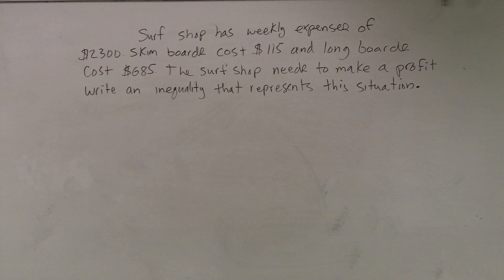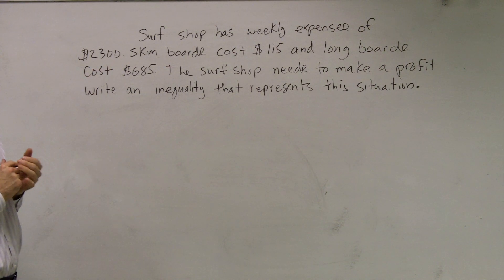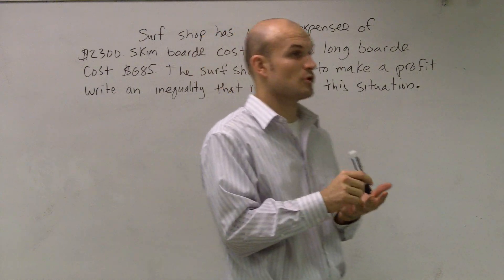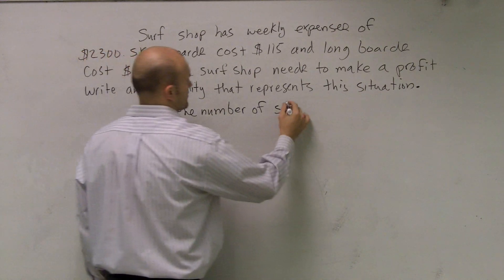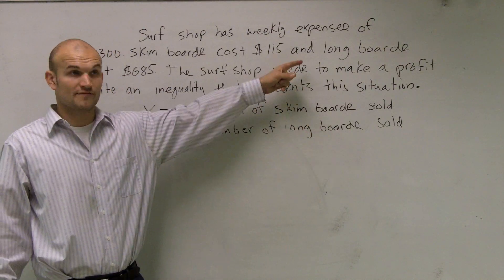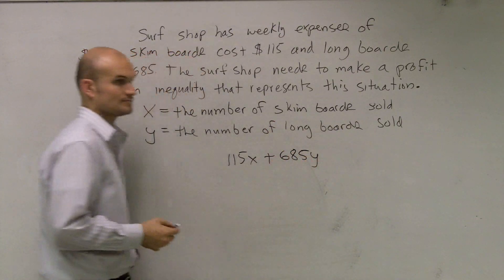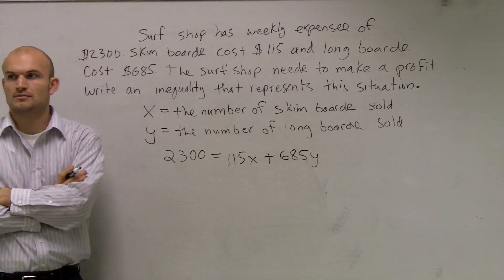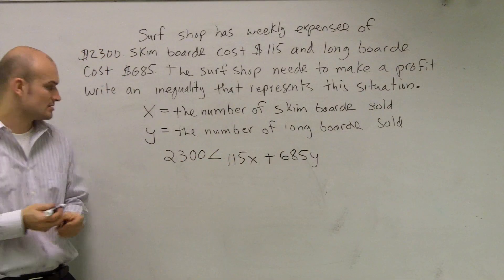Setting up linear inequality word problem - math help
In this video series I show you how to graph linear inequalities. When graphing linear inequalities we now have to account for two variables.  We graph linear inequalities using the same process as linear equations. We then use shading to represent all of the solutions of the inequality.  To understand where to shade on our graph we use test points. In is important to pick a test point that is not on the graph.